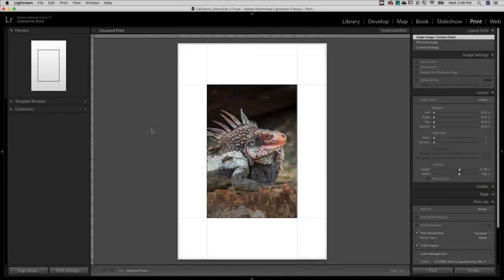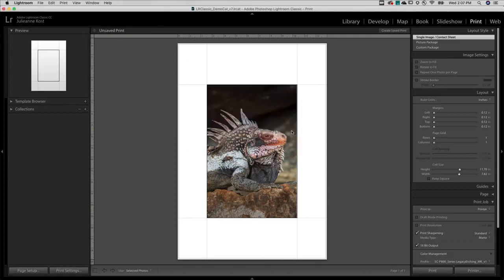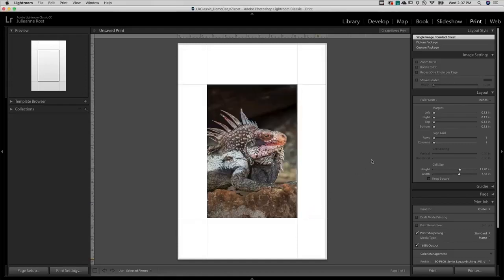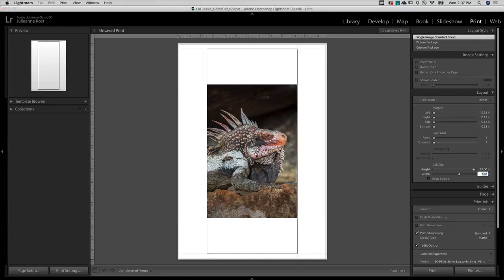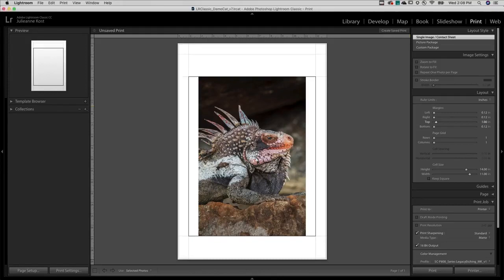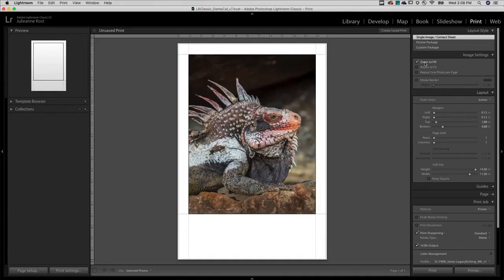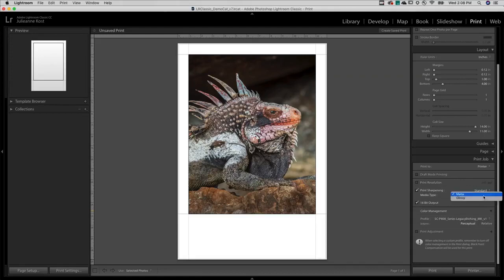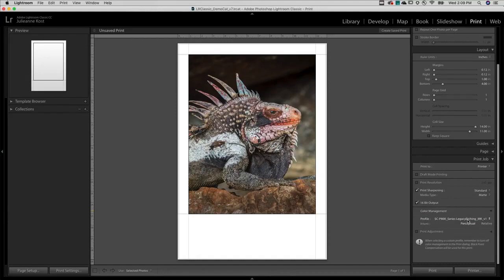Adobe Lightroom Classic Tutorial Free Download 2019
Adobe Lightroom Classic  Tutorial